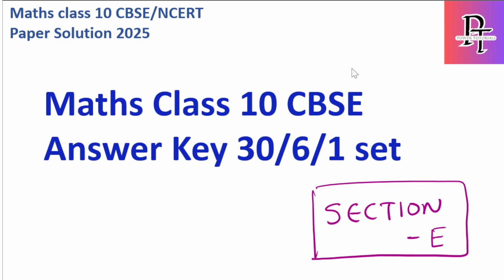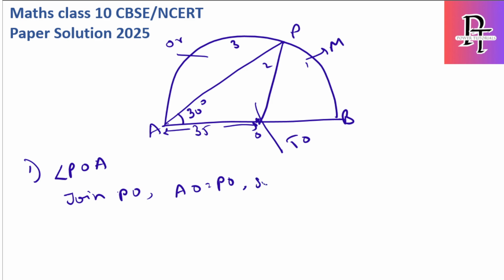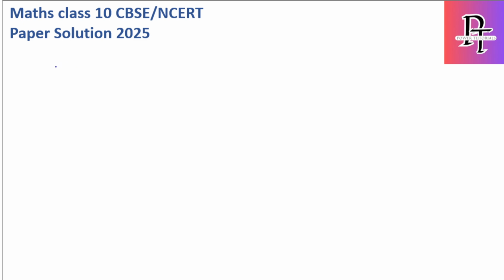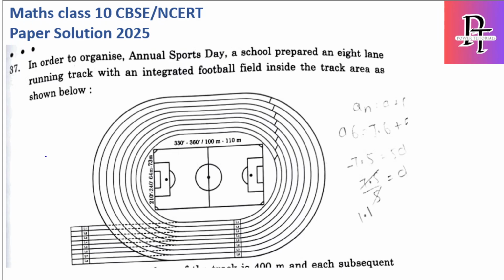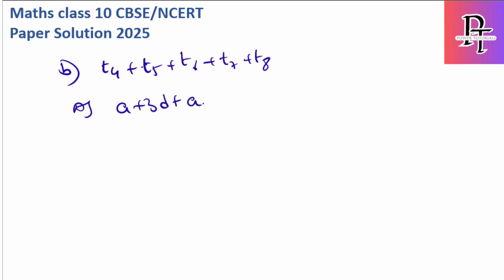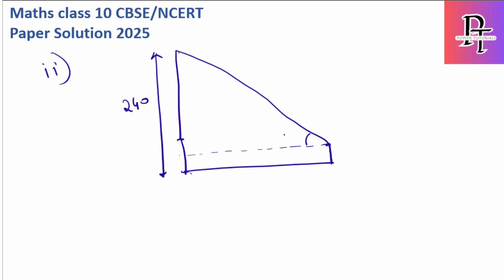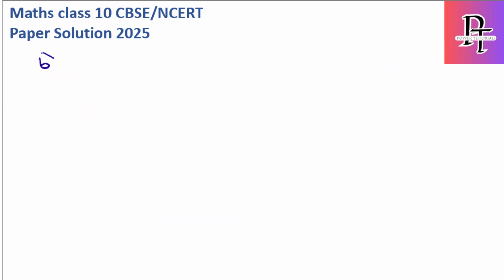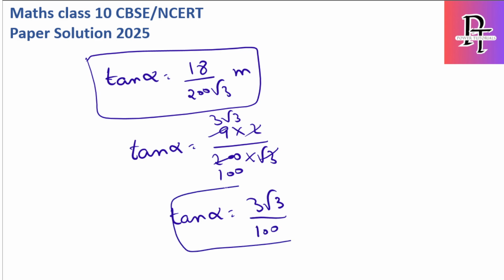Maths Answer Key || 2025 CBSE board || 30/6/1 set || SECTION E || power tutorials || case study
Maths Answer Key || 2025 CBSE board || 30/6/1 set || SECTION E || power tutorials || set 1 paper solutions || MCQs ||  case study questions

Maths paper answer key 2025
2025 maths paper answer key
maths paper key section A 30/3/1
30/3/1 maths paper answer key
6maths paper key section A 30/6/1
30/6/1 maths paper answer key
maths class 10 solutions 2025 set 1